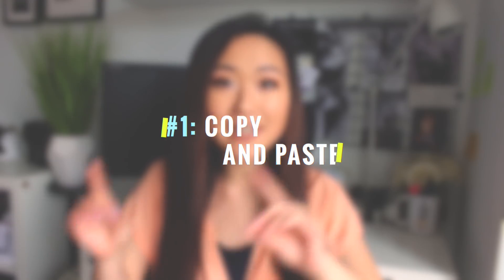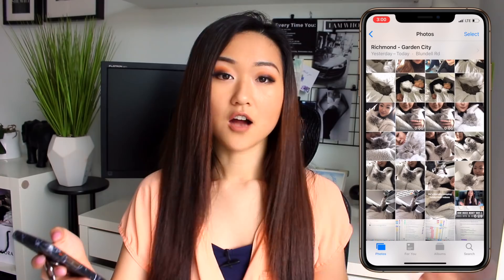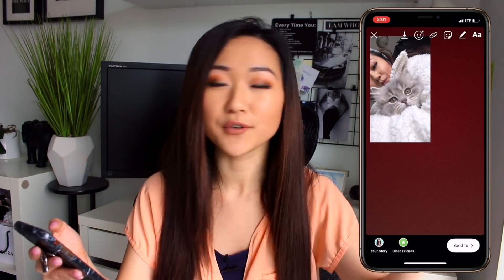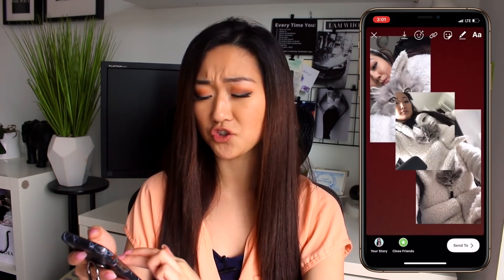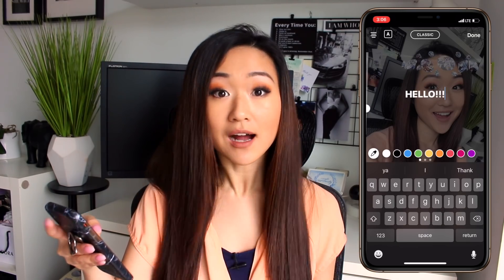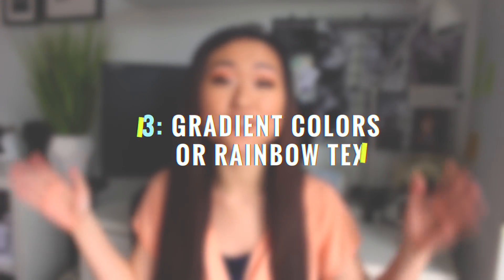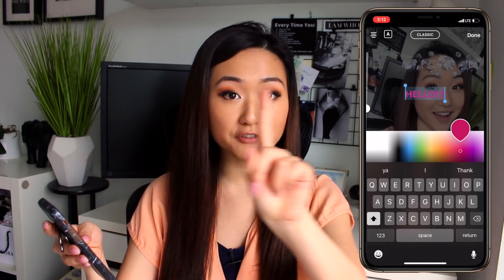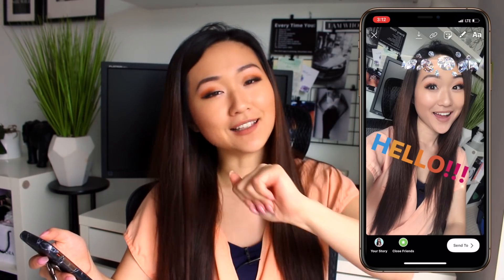Instagram Story HACKS You Didn't Know Existed In 2022!